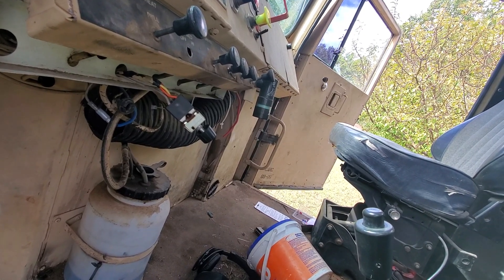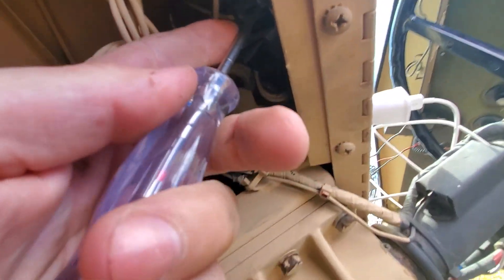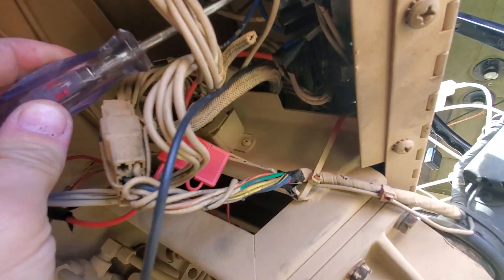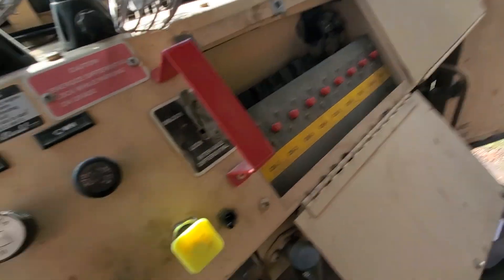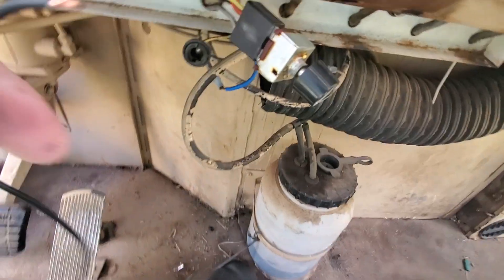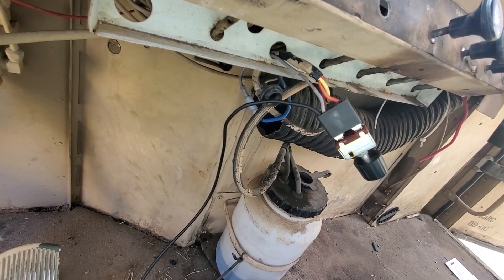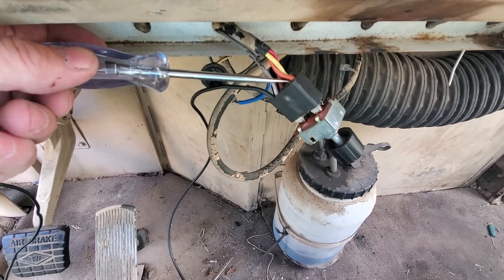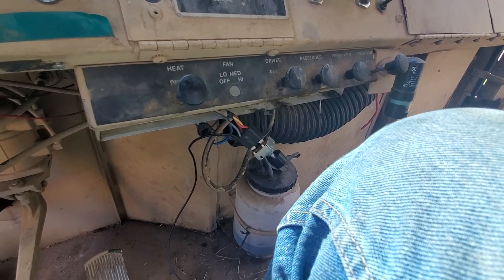M915 series truck - No Heater Blower Diagnostics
How to properly track down a bad blower motor using a test light tracing switch, bad wire, or bad blower motor.